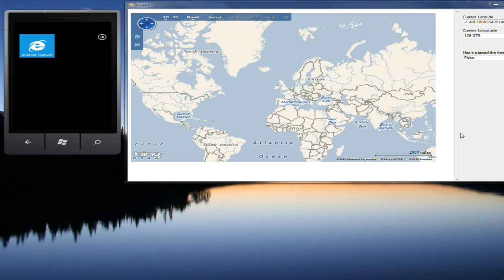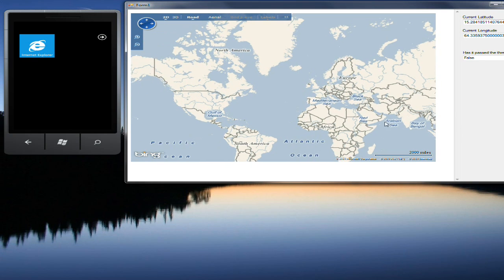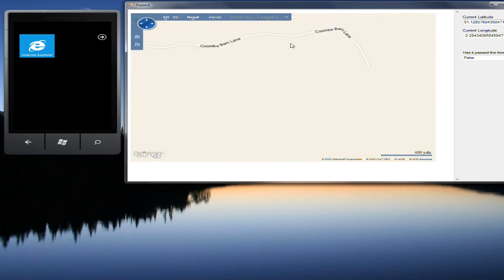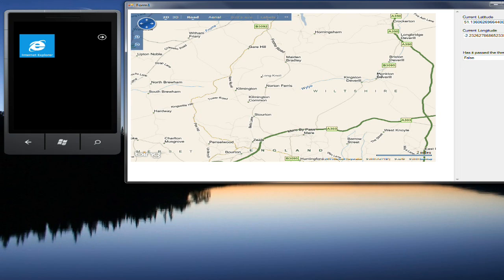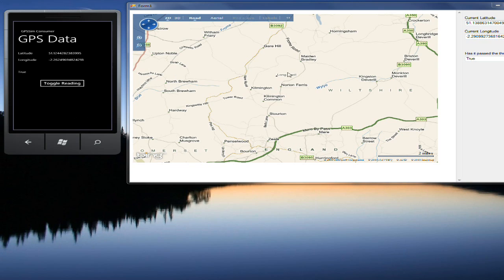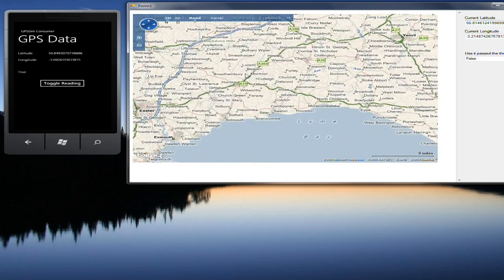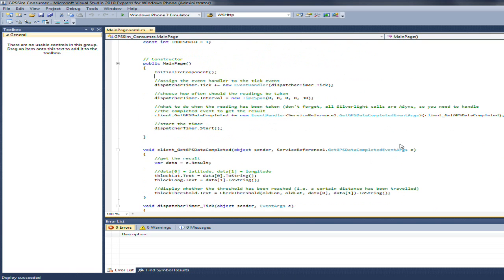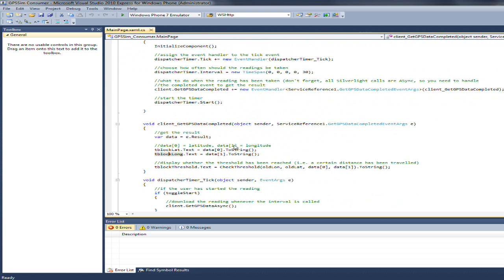GPS Simulator for WP7 Development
This application is for Windows Phone 7 developers which allows you to use Bing maps to retrieve longitude and latitude data and transfer, via WCF, to your WP7 application. You can download the source code:

Feel free to get in touch on Twitter (@keyboardP)